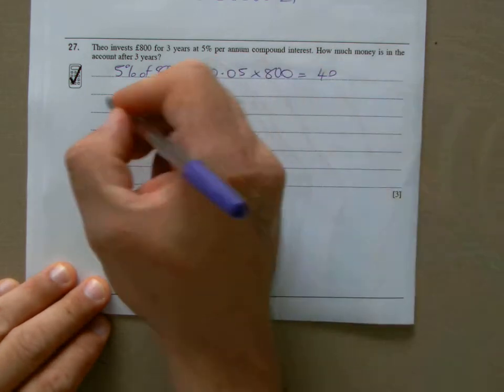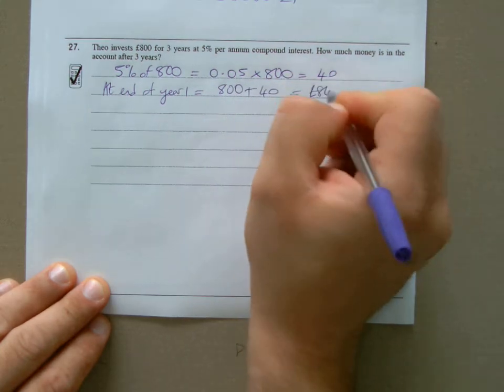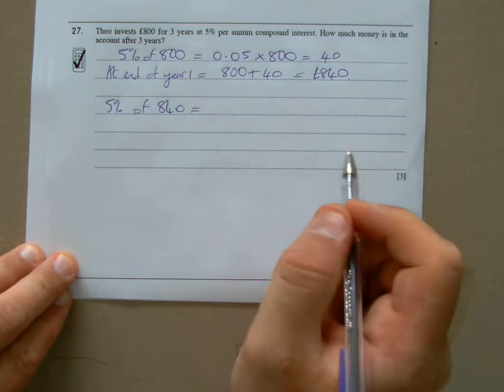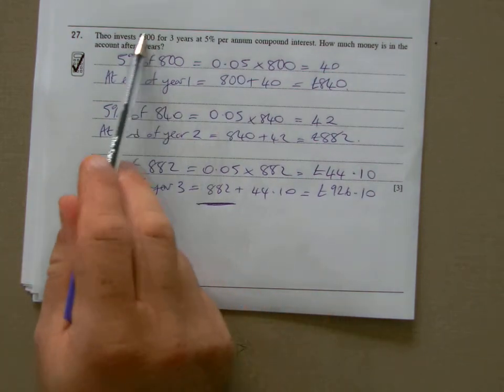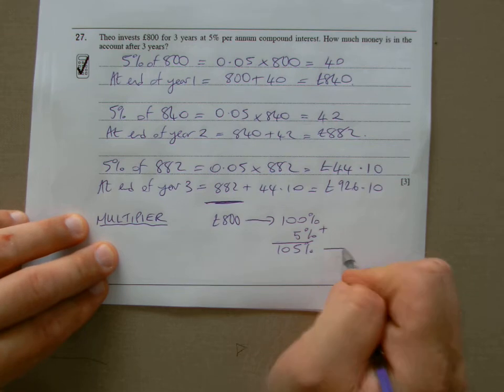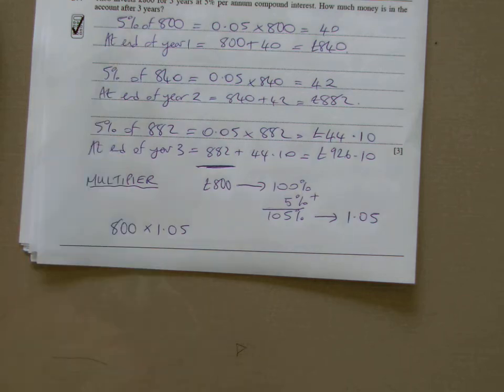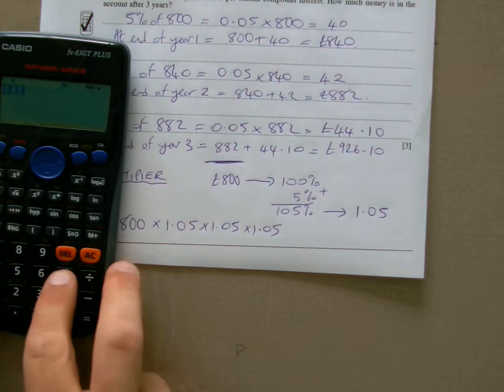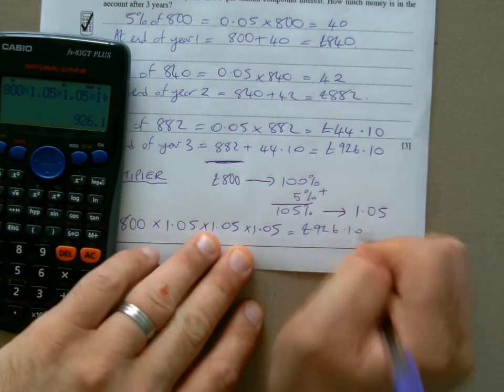Q27 COMPOUND INTEREST